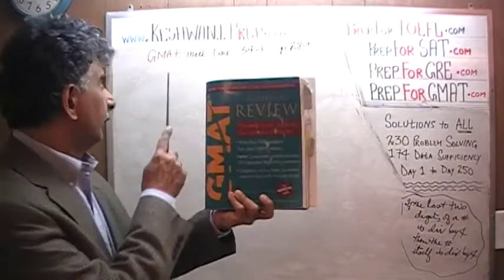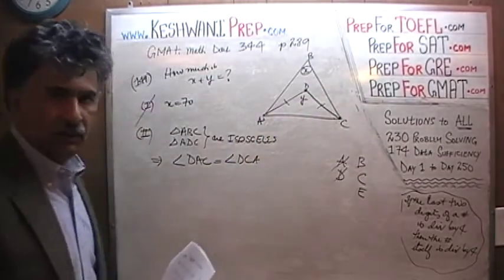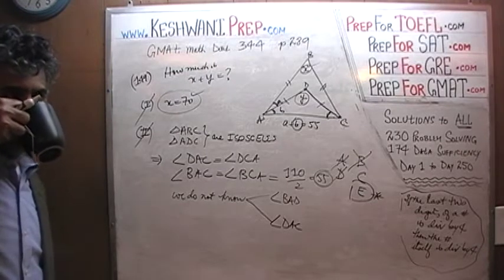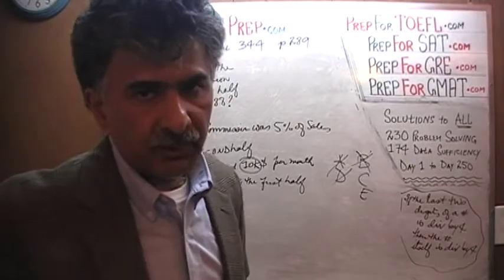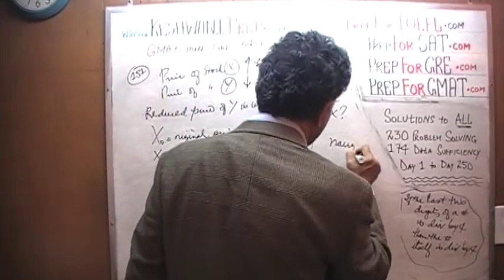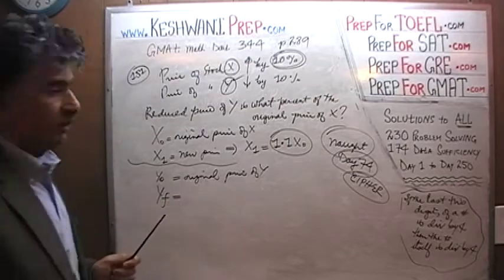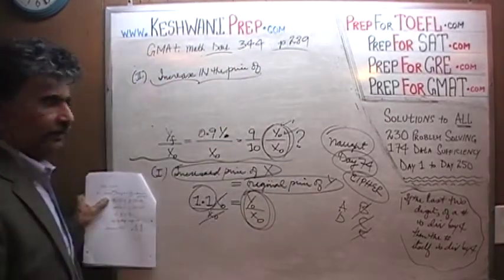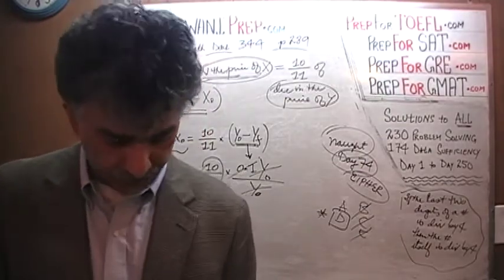GMAT Math Day 344, p289, Data Sufficiency 149 to 151, Online Prep Tutor, GRE, TEAS, SAT, ACT, TOEFL